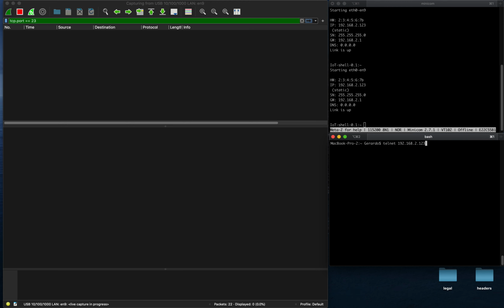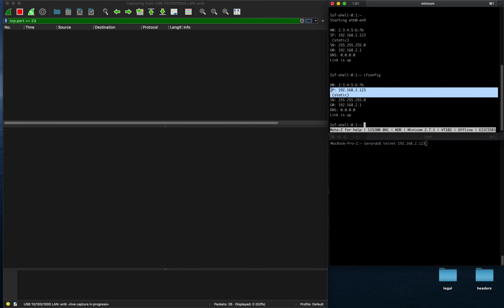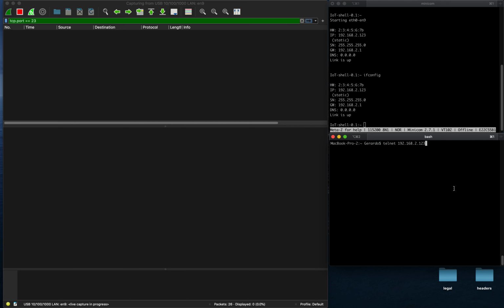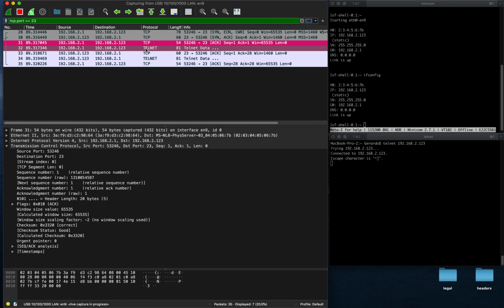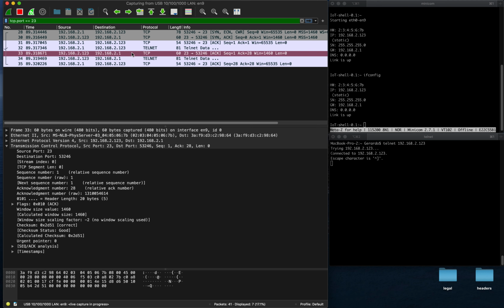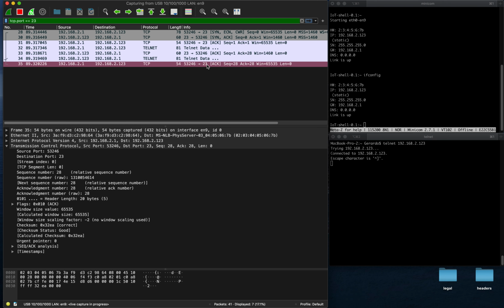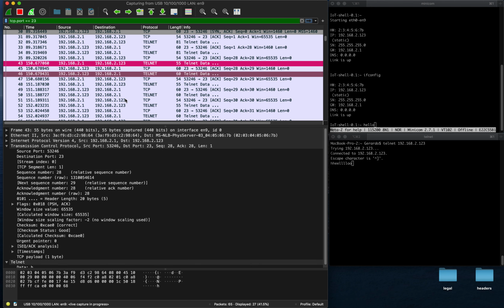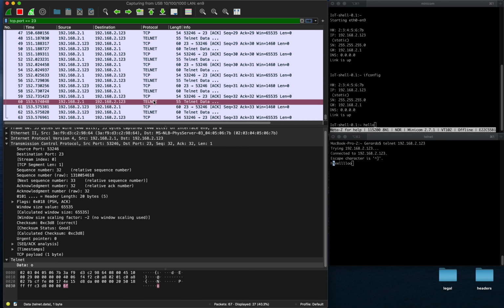Screen Recording 2020 04 21 at 6 34 02 PM